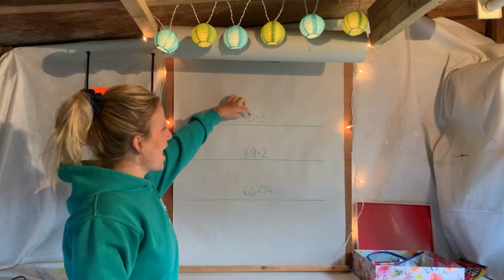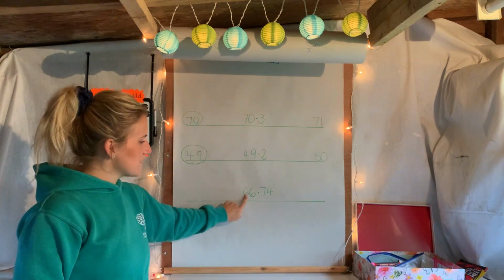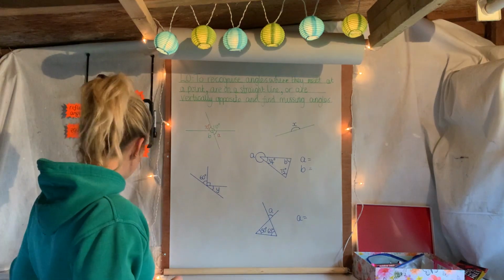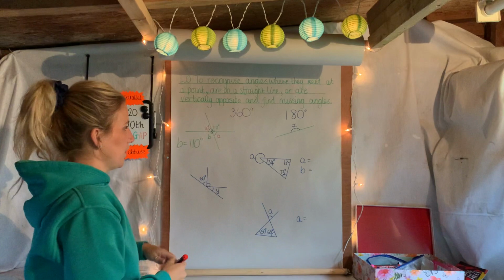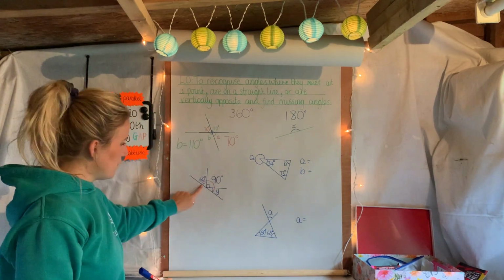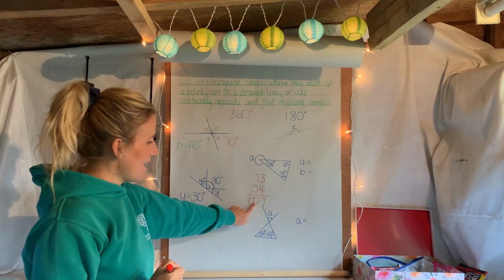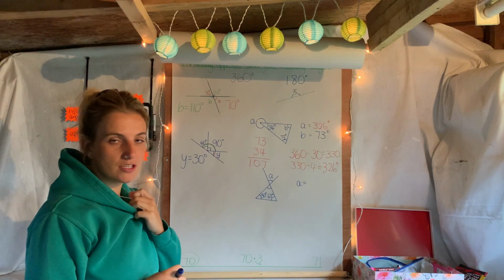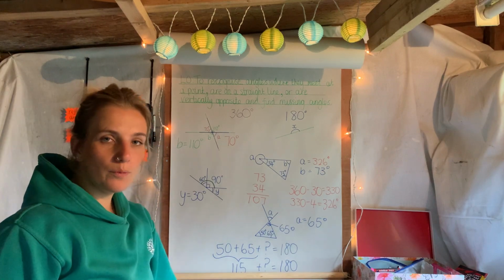Willow Class - 20.05.2020 - Maths